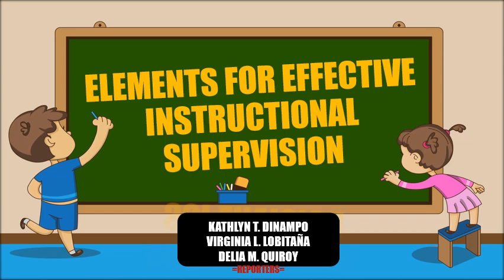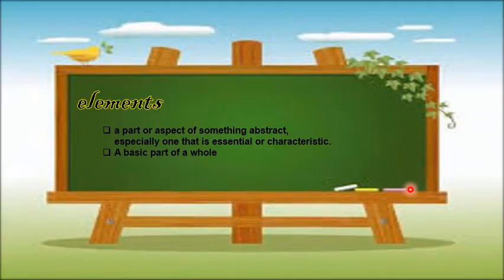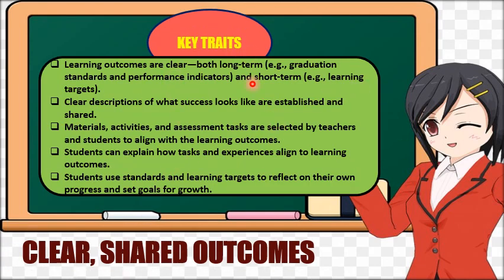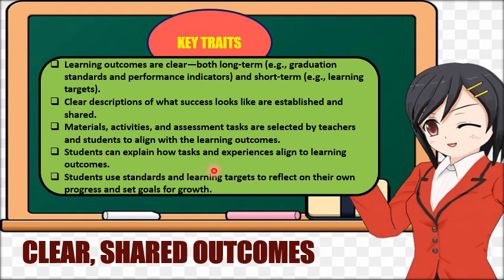LESSON 8 ELEMENTS FOR EFFECTIVE INSTRUCTIONAL SUPERVISION